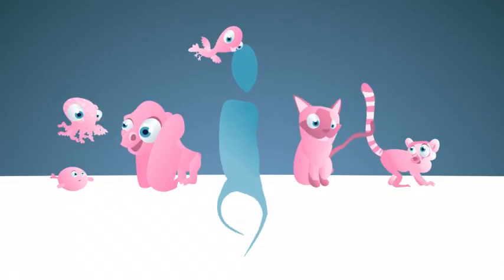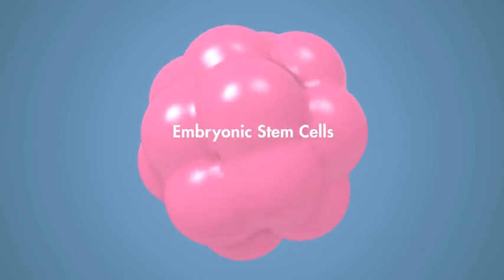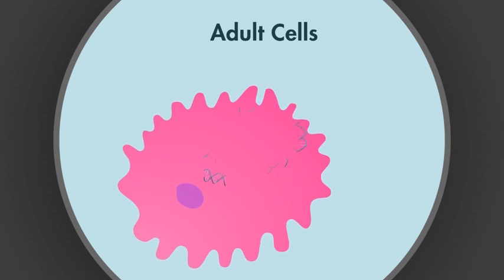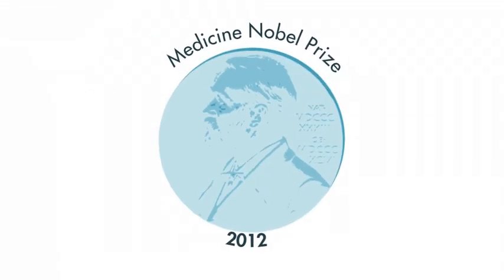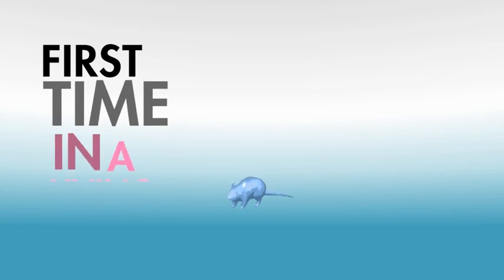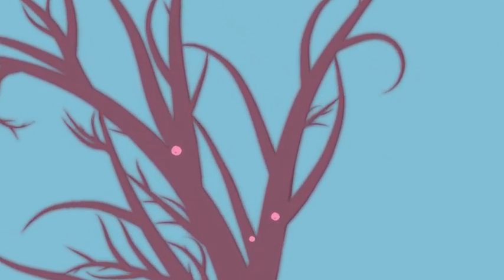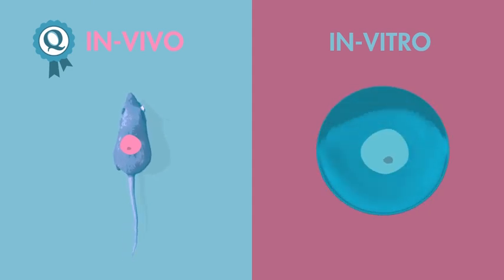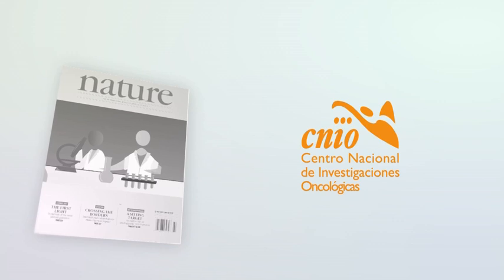Celler omdannet til fosterstamceller i levende mus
Forskere håber at fosterstamceller kan reparere kroppens syge celler. I en mus er voksne celler nu blevet skruet tilbage til det tidlige stadie -- for første gang i en levende organisme.
Video: Spanish National Cancer Research Center (CNIO)

Videnskab.dk er Danmarks førende videnskabsmedie.
På vores YouTube-kanal kan du springe læsningen over og stalke den nyeste forskning👀

Værterne på YouTube-kanalen TJEK bruger rigtig forskning til at gøre dig klogere på alt fra beauty til træning